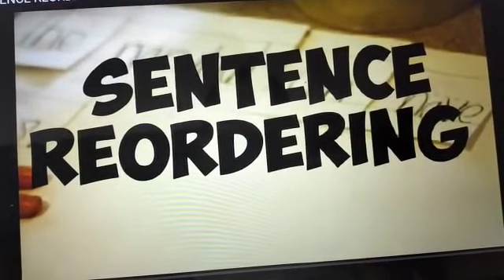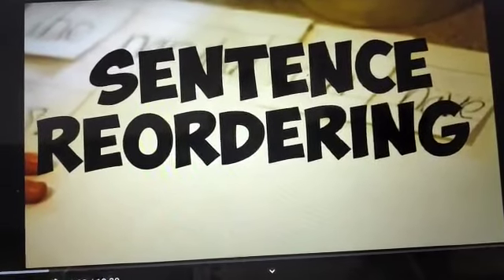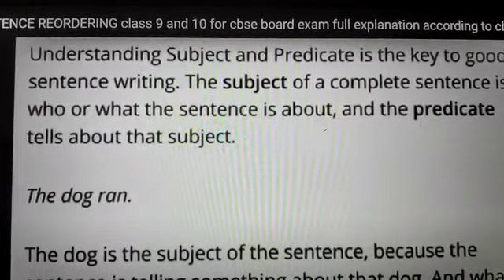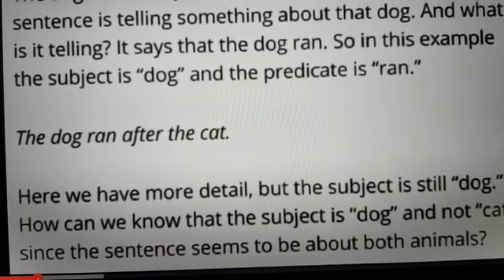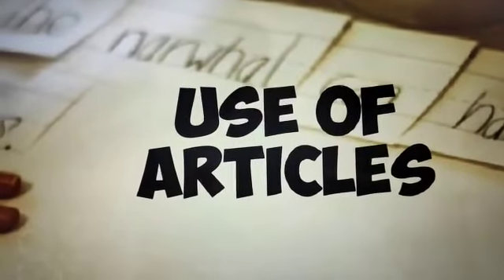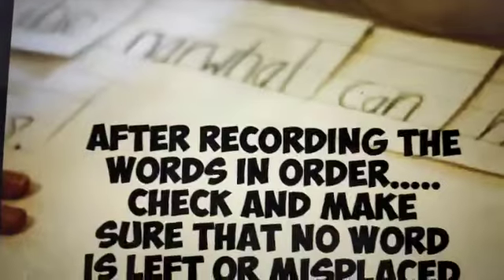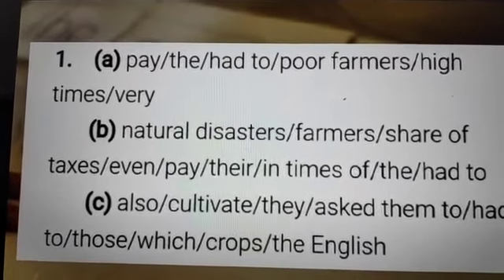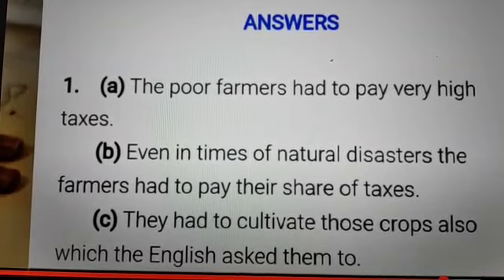English IX Sentence Reordering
Video by Ms Anu/Thursday 30 Apr2020